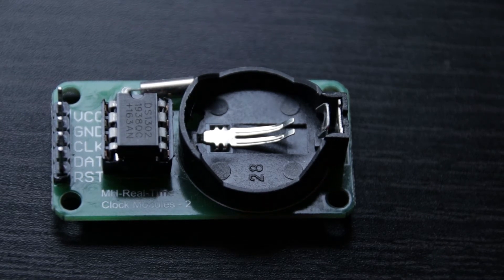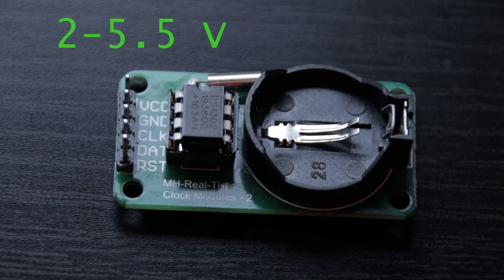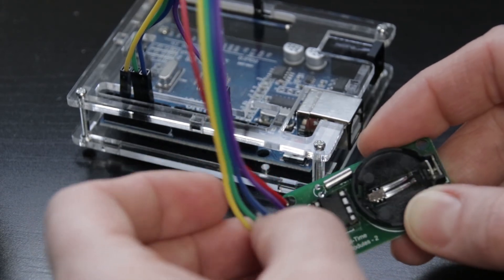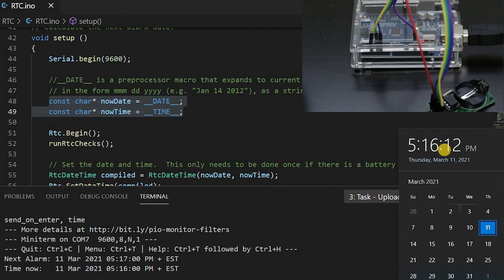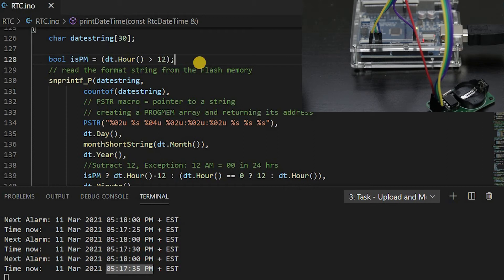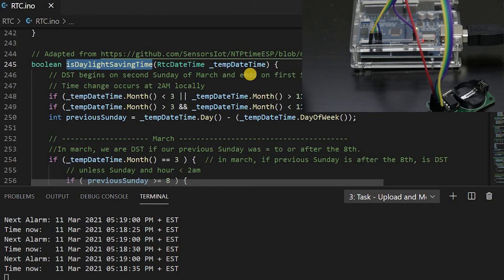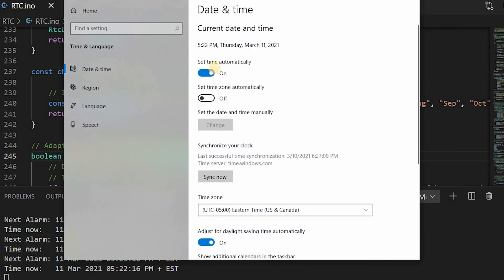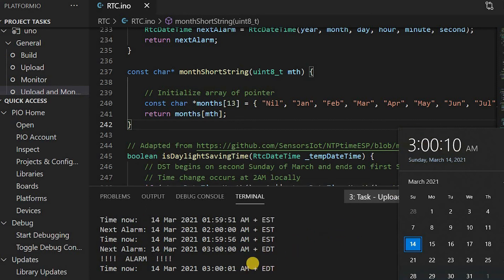Real Time Clock Module DS1302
Taking a closer look at the RTC module DS1302. Including AM/PM format, alarm and Daylight Saving Time adjustment for Eastern Time Zone.